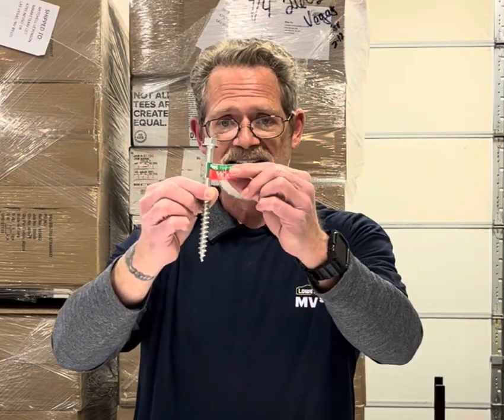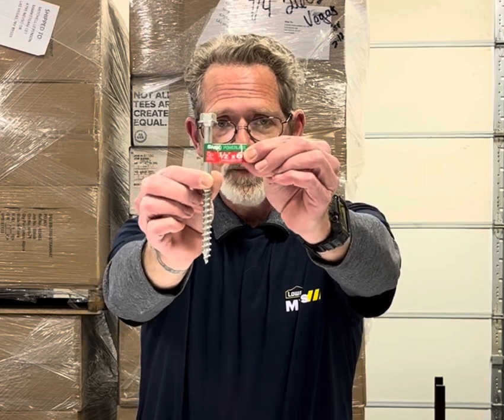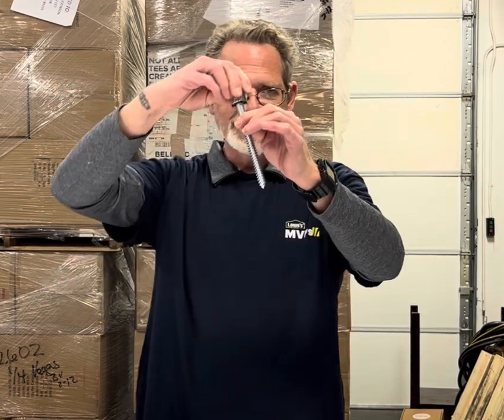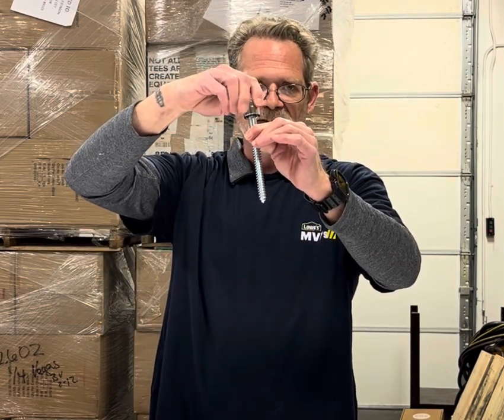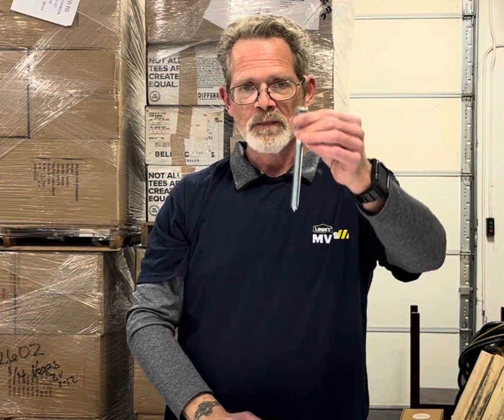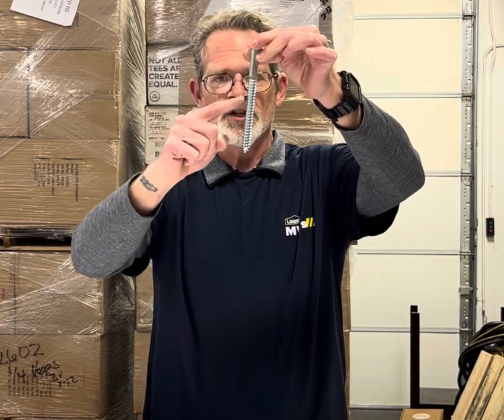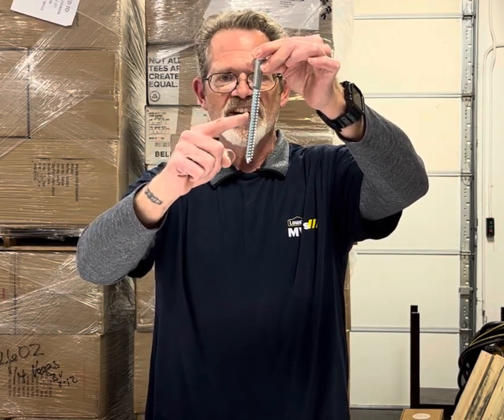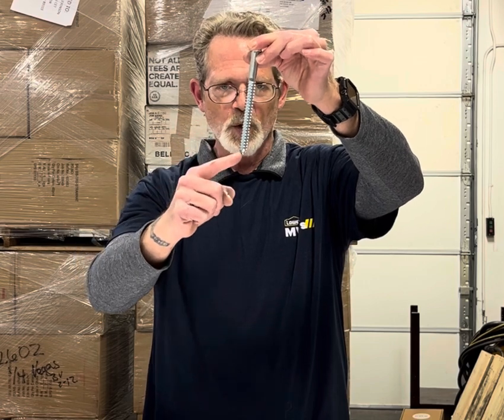1/2" Spax vs 1/2" lag: the difference explained!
This video is meant to clarify the difference between a 1/2” Spax and a 1/2” lag. ￼